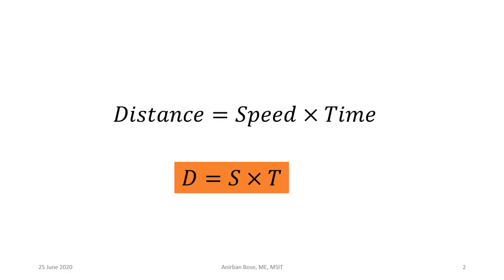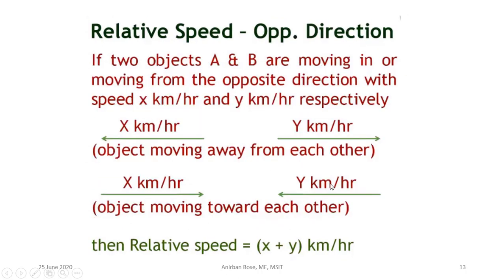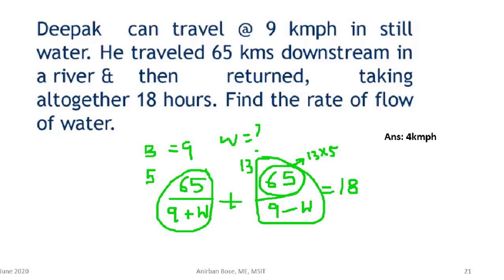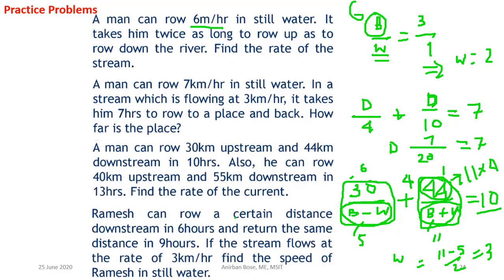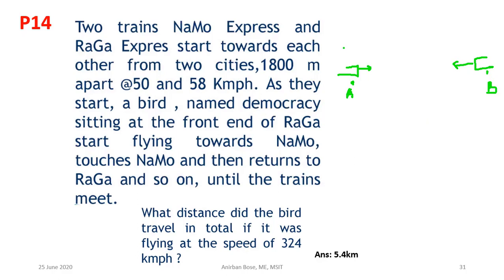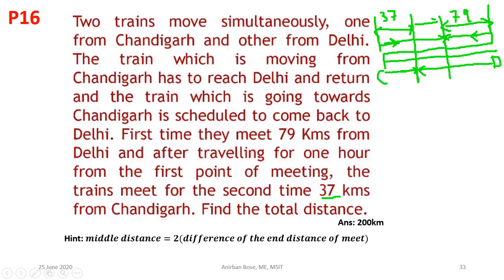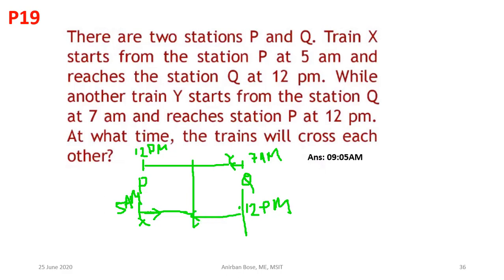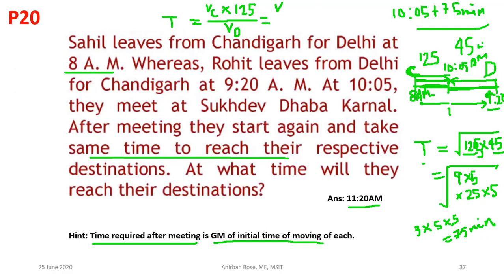Quantitative Aptitude: Time Speed and Distance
Shortcut rules to solve problems on time and distance. Basic time and distance problems, relative velocity, boat and stream, conceptual advanced problems discussed. Typical problem identification and all different kinds of problems on time and distance has been covered.